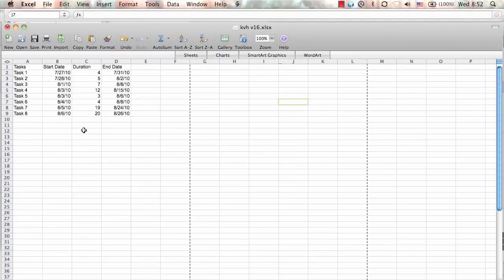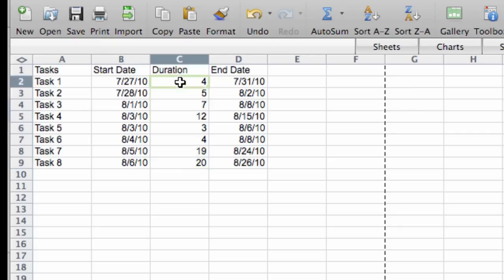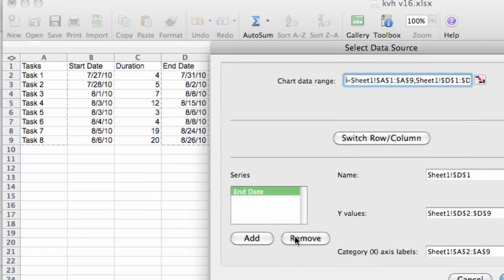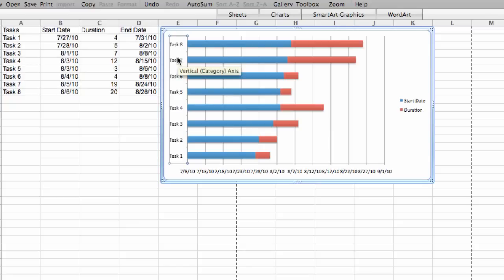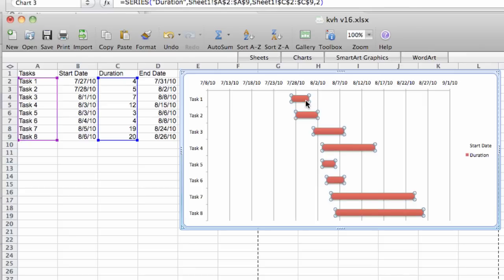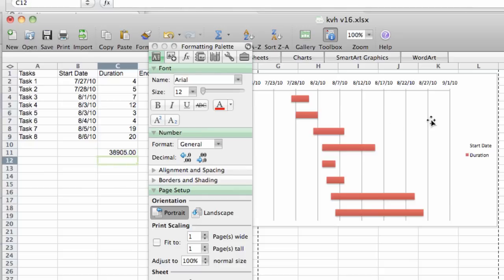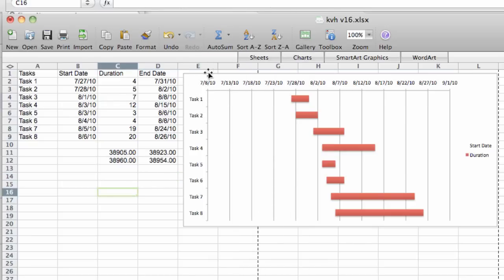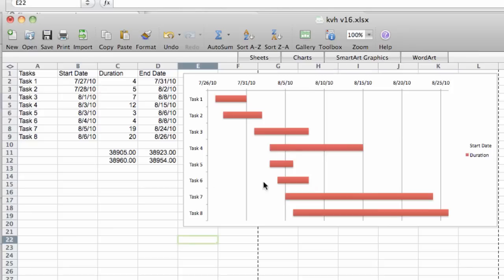Gantt Chart Tutorial Excel 2007-Mac